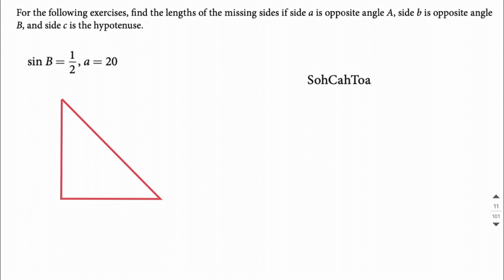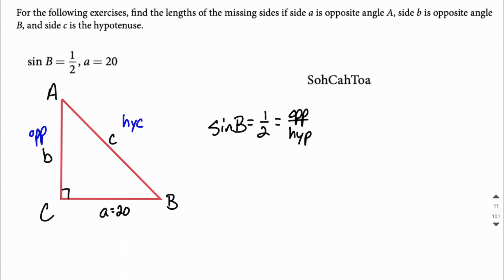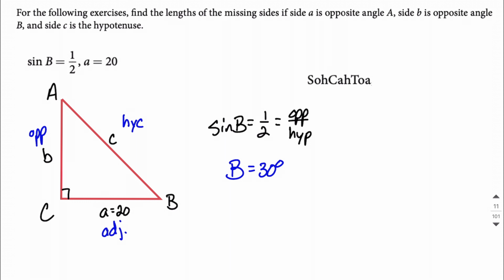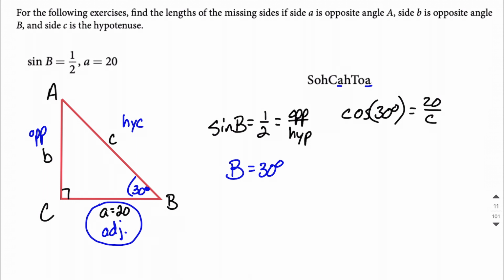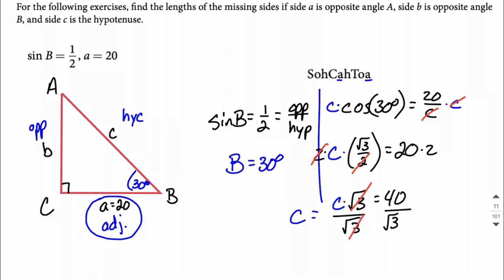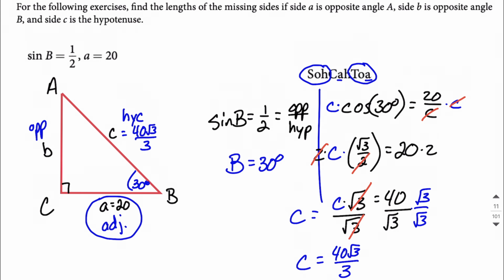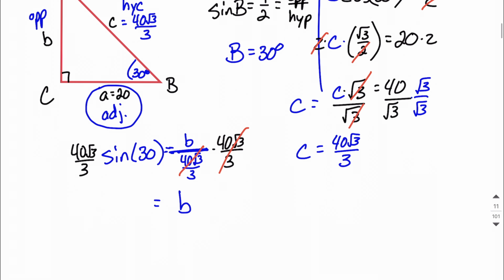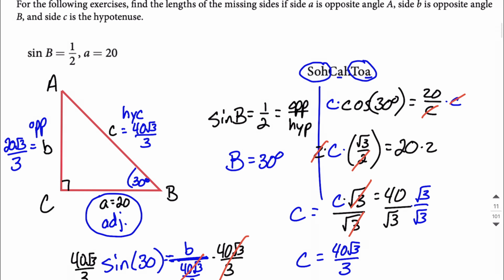Find side lengths of triangle given trig ratio and side length | difficult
In this math example, we are given a ratio for the sine function and a side length for a triangle.  We first draw a triangle and label the sides.  This problem is a little difficult because the given side length is not one of the side lengths involved in the given ratio sine = opposite/hypotenuse, instead it is the adjacent side length.  However, we notice that the given ratio for sine is 1/2, which is a common ratio that comes up quite a bit when working these problems.  This tells us that our angle is 30 degrees.  We use this angle to set up a trig ratio that involves our given side length, in this case the cosine function.  From that, we evaluate cosine at 30 degrees and solve for the hypotenuse of our triangle.  Finally, after we have the hypotenuse, we use the given sine ratio again to set up an equation, solve for the opposite side length and get an exact value.

sinB=1/2, a=20